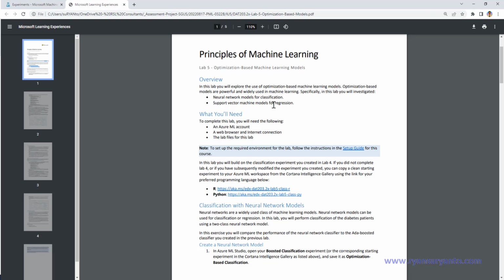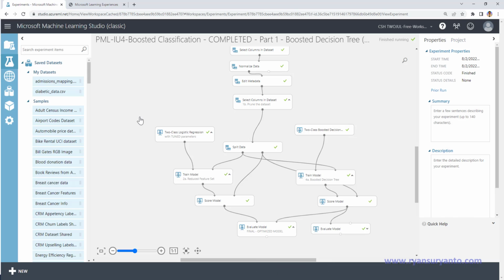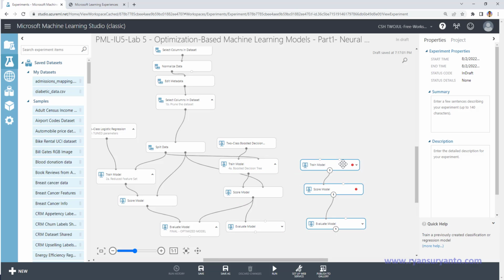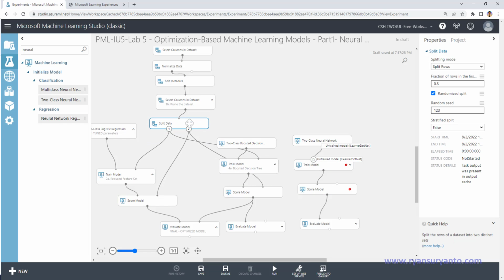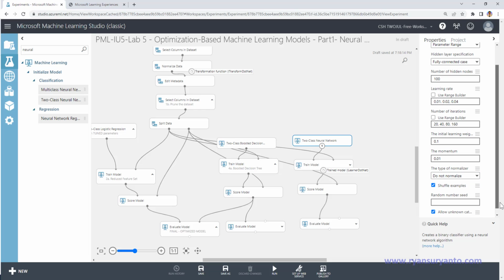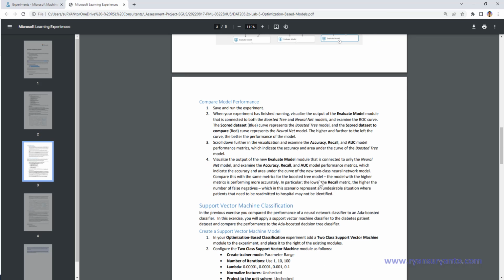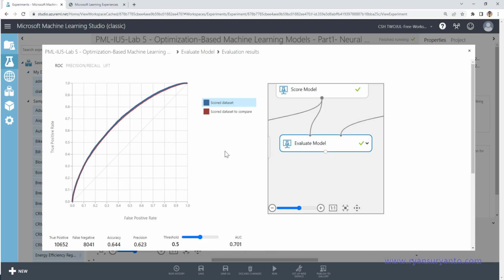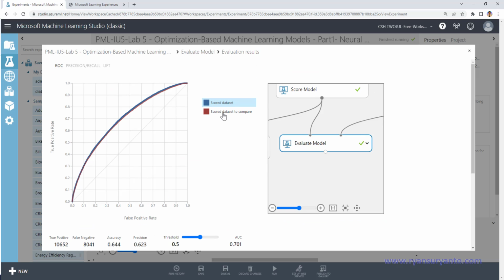PML Lab5 Optimization Based Machine Learning Models Part1 Neural Network Classif